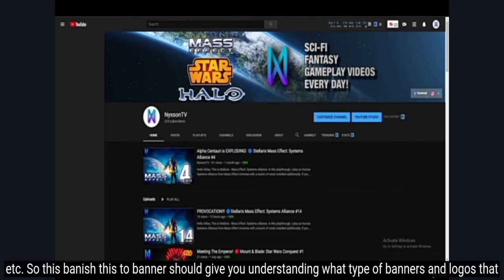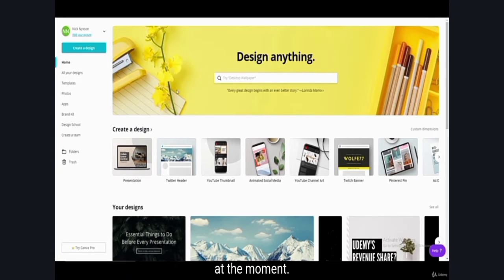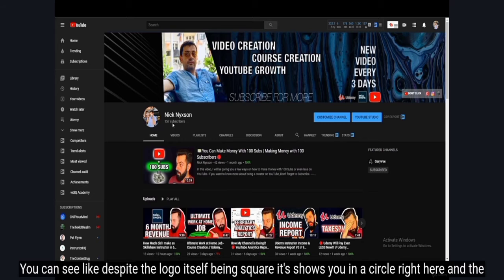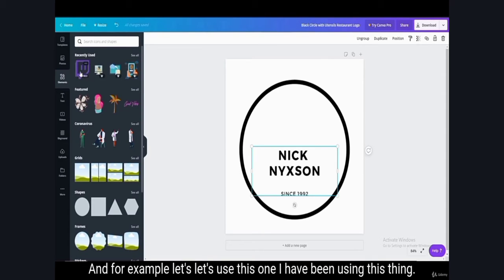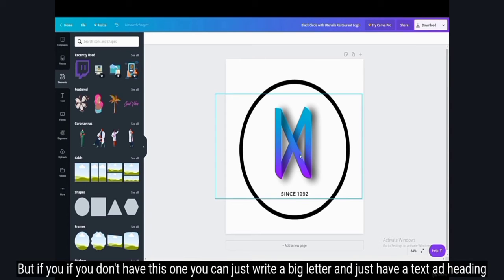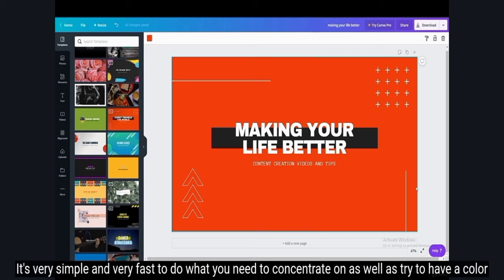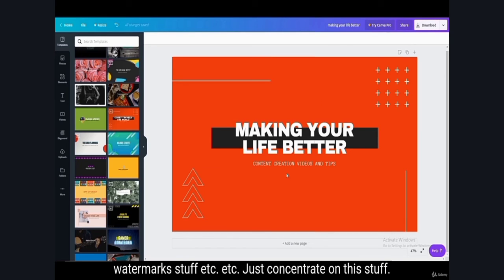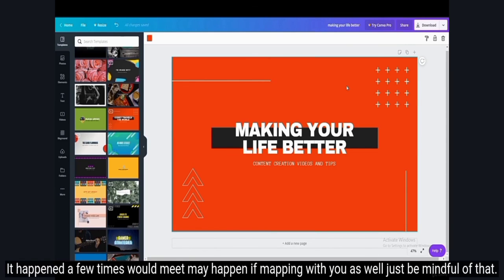Youtube course for beginners (lecture:-7) | Make YouTube logo and banner